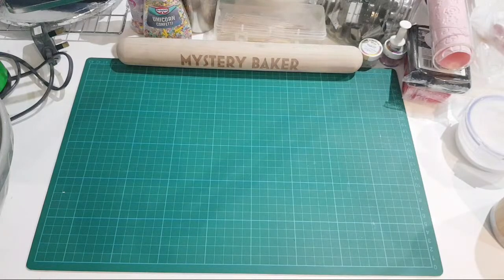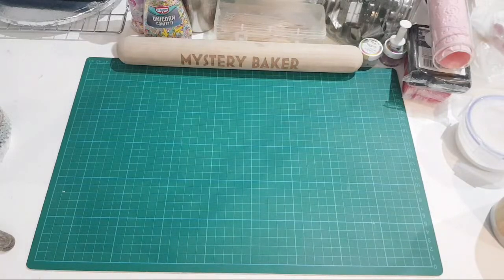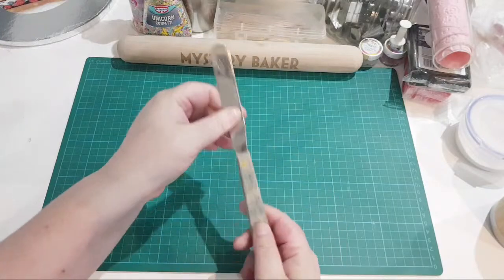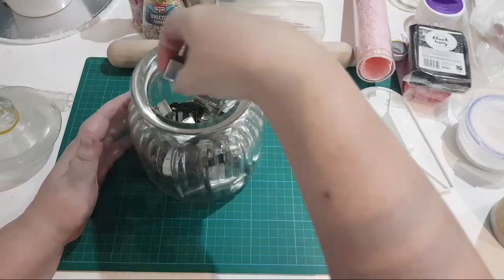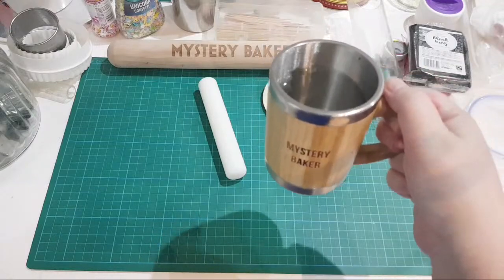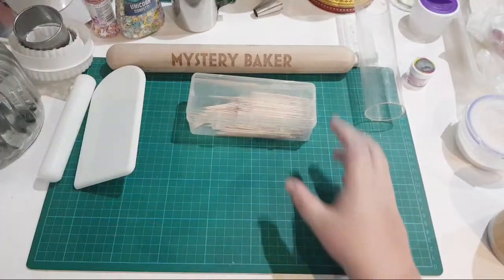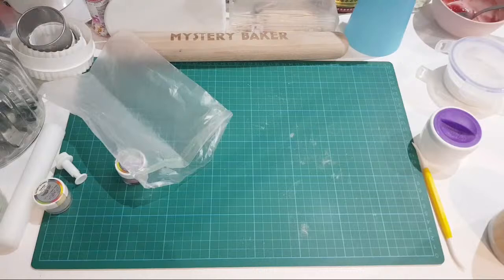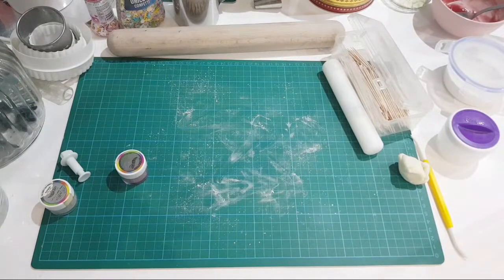Cake Decorating Tools / Equipment - Beginners Guide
Beginners Guide on what they need to start plus tips and tricks.

The Cake Equipment I use - Just click on the links below which will direct you to the item on Amazon.

6" x 3" PME Round Cake Tin
Weighing Scales for baking
Cooling Rack - You can pick up for a £1.00 from Home Bargains
Cake Boards - You can pick up for under £1.00 at Home Bargains
Small Palette Knife
PME Flower Shaper Tool
Flower Shaper Tool Set
Alphabet Cutters
Texture Mat
PME Flower cutters
Red Renshaw Fondant
Black Renshaw Fondant
Sugarflair Colour Gels
Rainbow Dust (fine edible glitter)
Cutting/Rolling Mat
Fondant Smoothers - You can pick these up for around £1.00 at Home Bargains
Fondant Rolling Pin (6 inches)

The Cake Decorating Tools I used:

If you need to know about condensation and cake sweating in humid climates or on very hot days, then click this